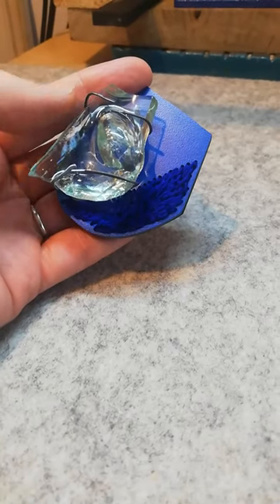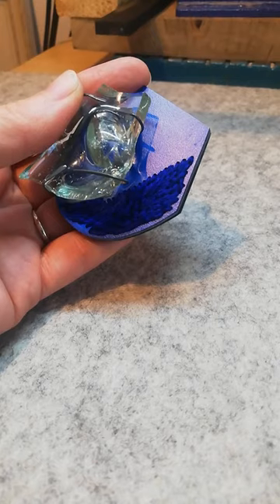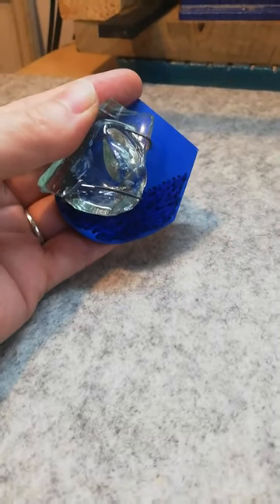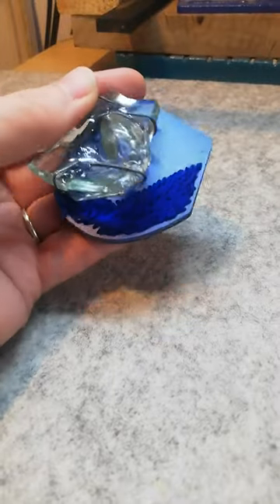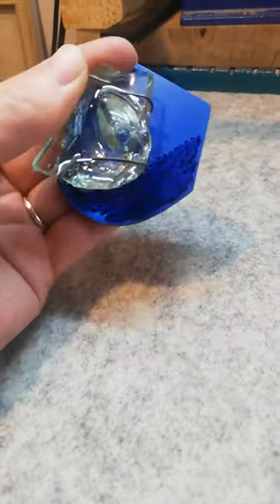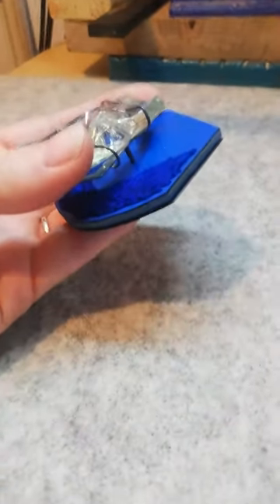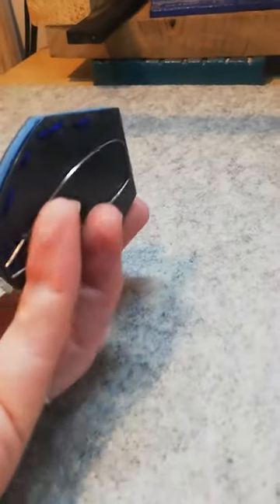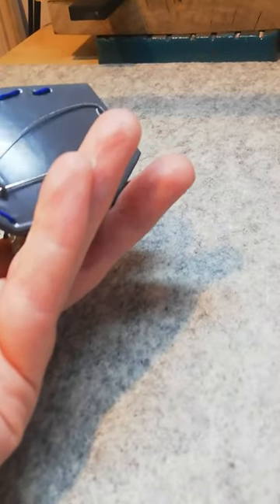Faye Hall: Found 1 brooch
Faye Hall shows us her brooch 'Found' 1